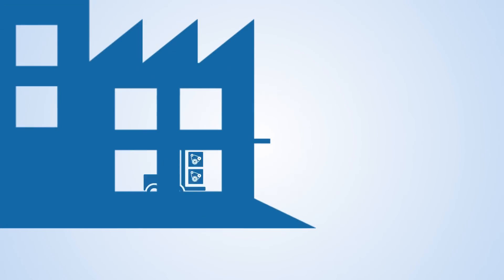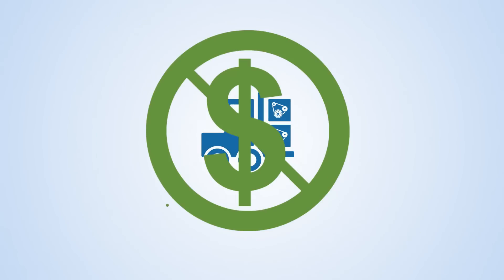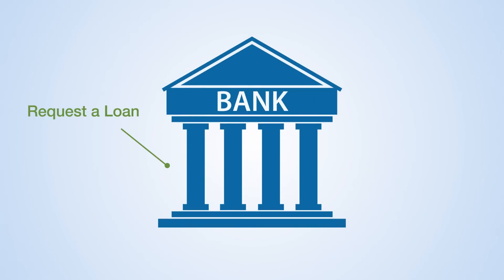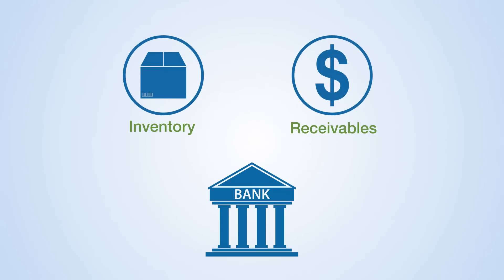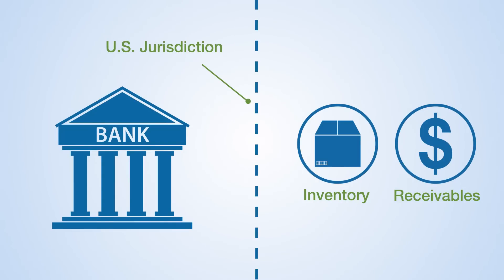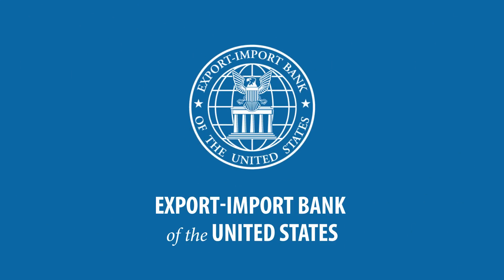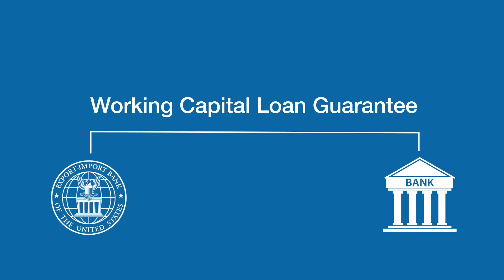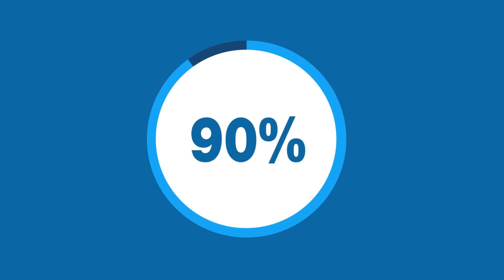How it Works: EXIM Bank Working Capital Loan Guarantee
Learn How Access to Capital Impacts your Business' Growth Overseas.

EXIM's Working Capital Loan Guarantees empower businesses to borrow more with the same collateral, and give foreign buyers the assurance needed to win projects and increase competitiveness overseas.

For more info or to check out a case study on how working capital loan guarantees work